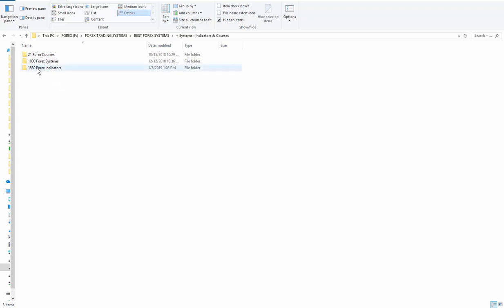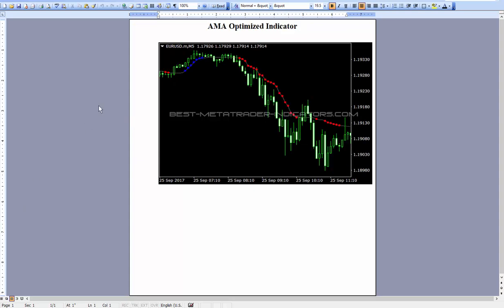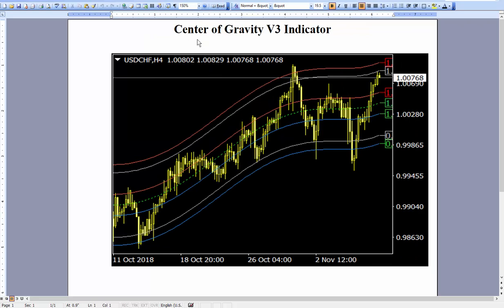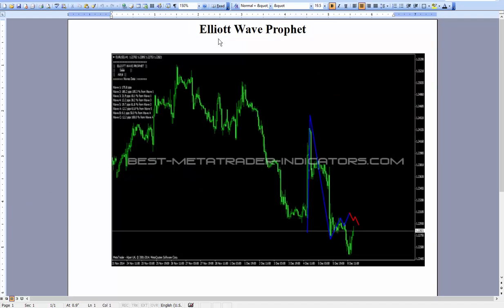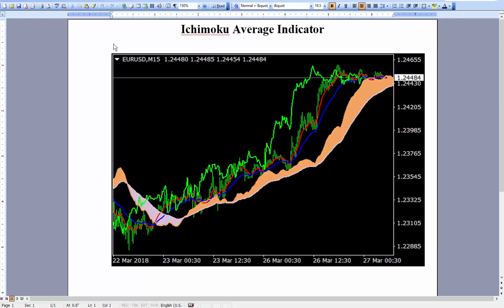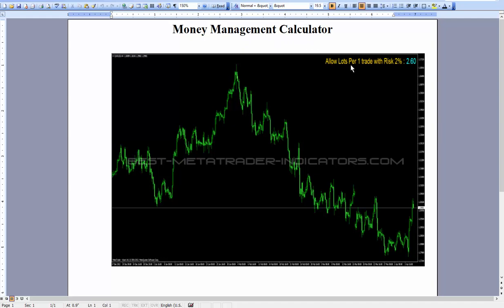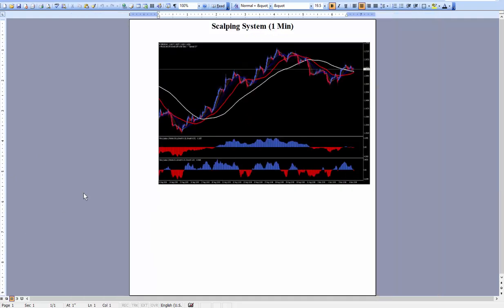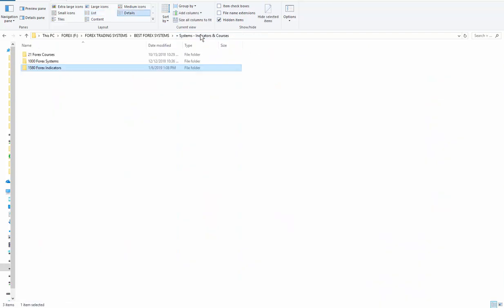Special Offer - $250 for 1000 Systems - 1800 Indicators - 30 Courses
PIP TRIGGER – Full Package - $250.00

My PIP TRIGGER – Full Package has over 17 GB of Training

12 Versions of my PIP TRIGGER – Equals to just $20.00 a System
14 MT4 Templates - 21 Custom Indicators - 4 Meters
20 Bonus Videos - 132 PDF Books - 136 Word Documents - 2 Million Dollar Trade Plans

344 Training Videos for the PIP TRIGGER System

• Advance Training
• Fibonacci Training
• How to Trade Bollinger Bands-1
• How to Trade Bollinger Bands-2
• How to Trade MACD-1
• How to Trade MACD-2
• How to Trade the Awesome Oscillator
• How to Trade the Channel

1000  Systems - 1600 Indicators & 30 Forex Courses